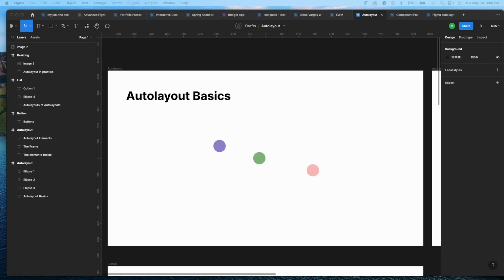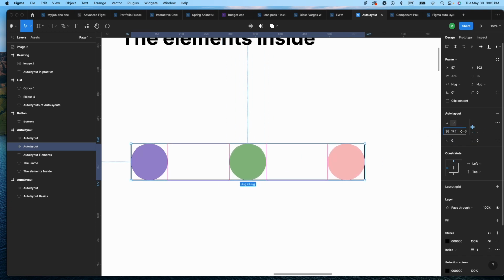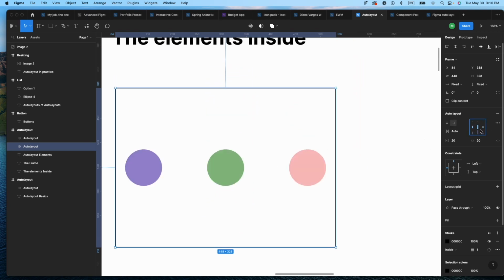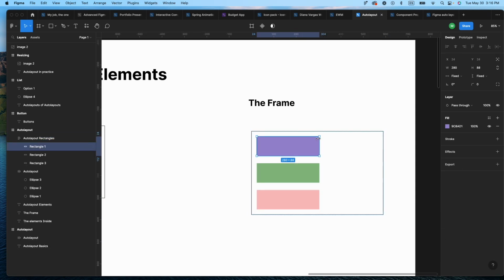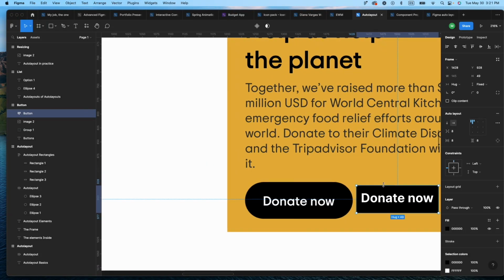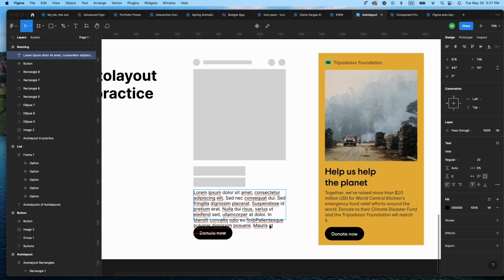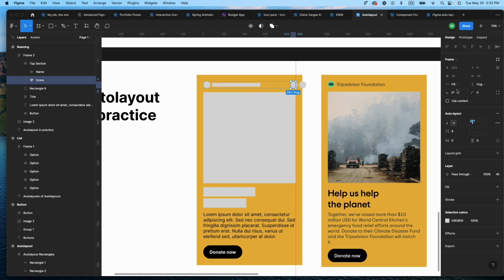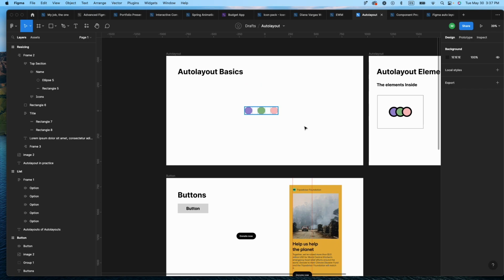Everything you need to know about Autolayout [Figma]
Unlock the full potential of Figma with our comprehensive guide on Autolayout, where we break down its robust features, handy shortcuts, and best practices. This video will provide both beginners and experienced designers a clear understanding of how to create dynamic, responsive designs using Autolayout, making your Figma workflow more efficient and versatile.

🔽 CONNECT WITH AVOCADEMY